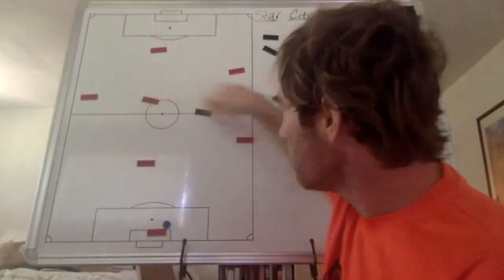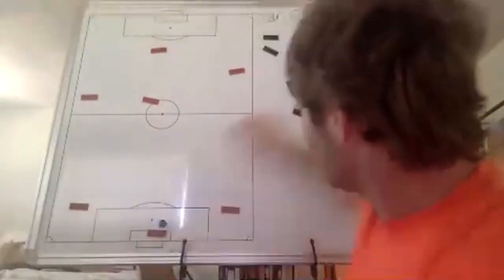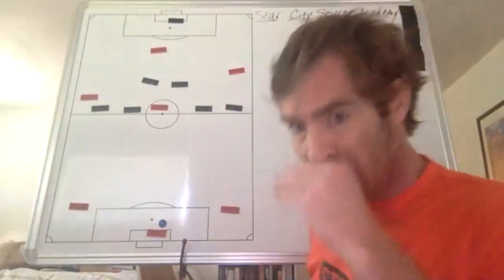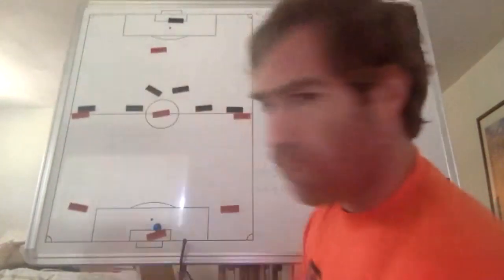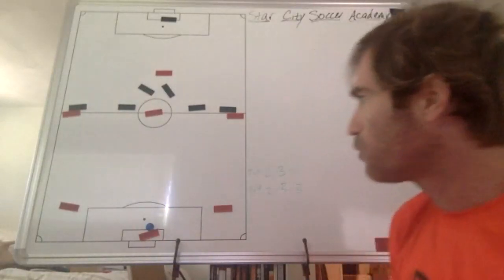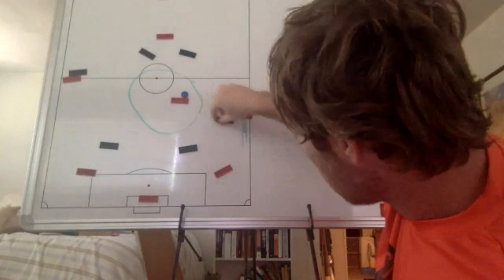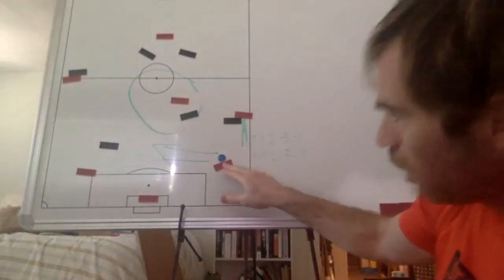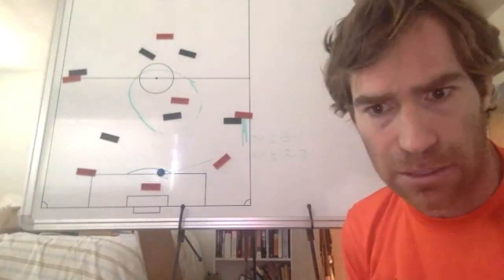Tactics - 7v7 Building From Keeper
This video is about Tactics - 7v7 Building From Keeper